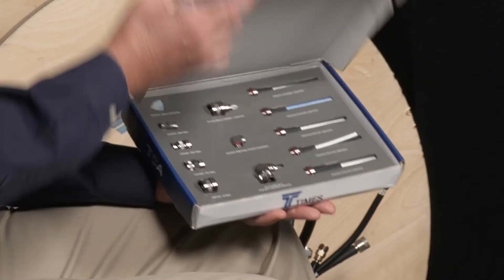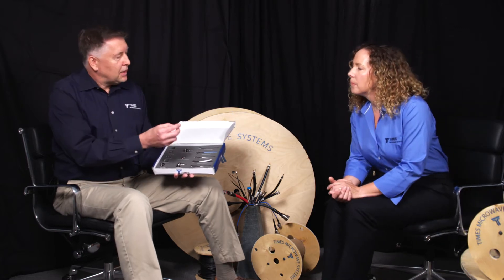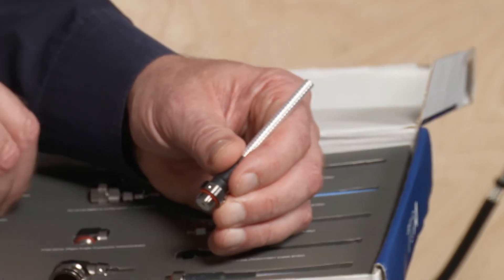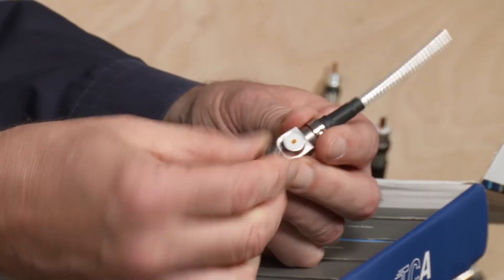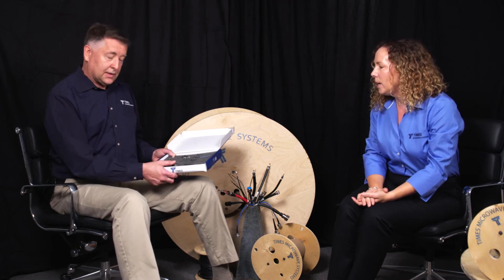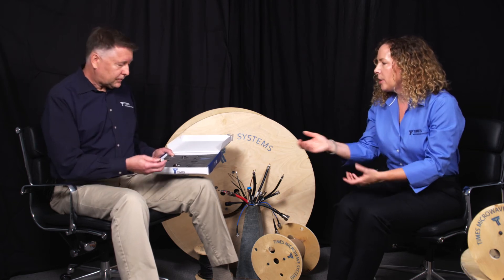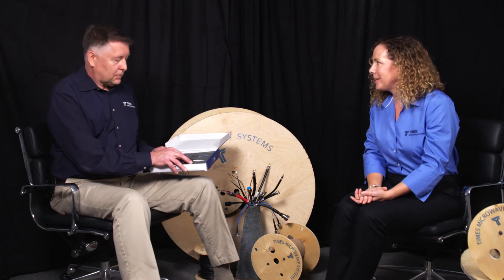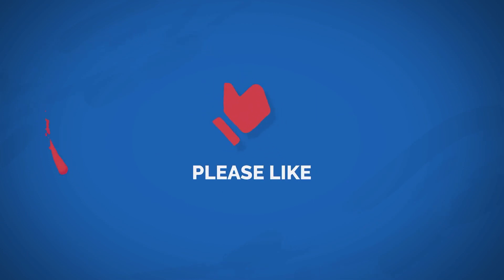REEL Times: Exploring the TMS' TCA System and Modular Connector Design | Featuring Kevin Moyher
Join Carrie Obedzinski, Distribution Sales Manager at Times Microwave Systems, and Kevin Moyher, Product Manager, as they dive into the latest TCA system in this episode of REEL Times. Discover the advantages of the new modular connector design and get an exclusive look at the new TCA kit. Don't miss out on this insightful discussion!